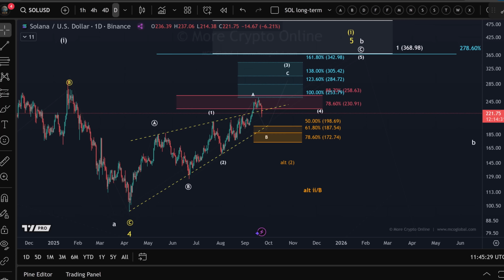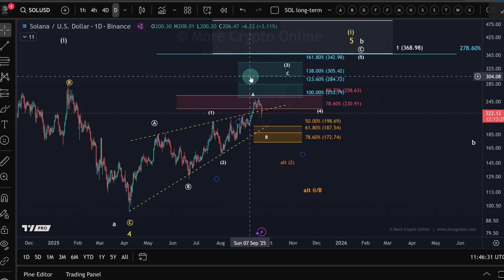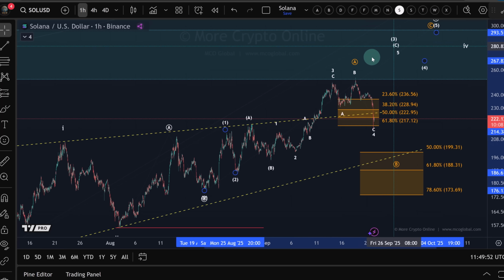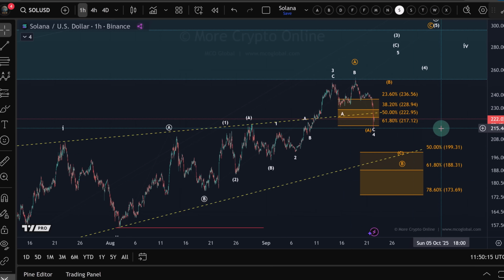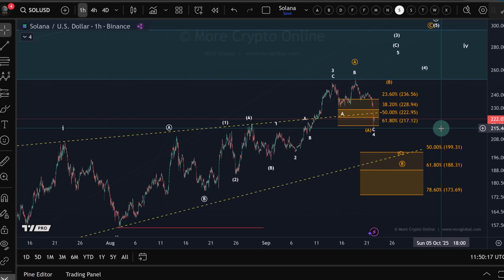Solana Price News Today - SOL Elliott Wave Price Technical Analysis, Price Update!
👉 Bitget:
Trade with Bitget: